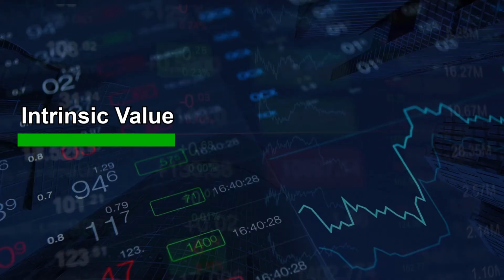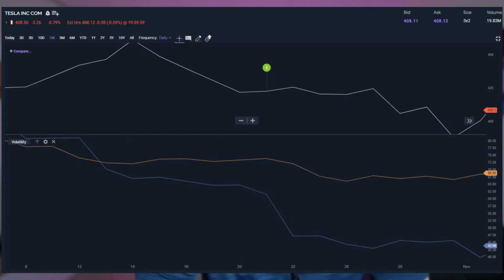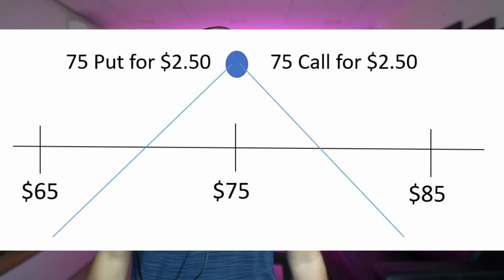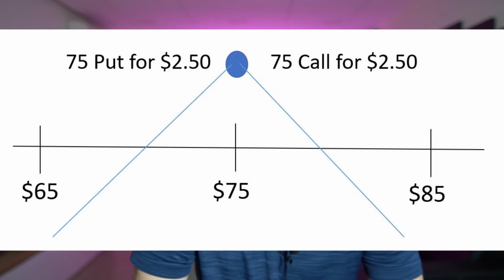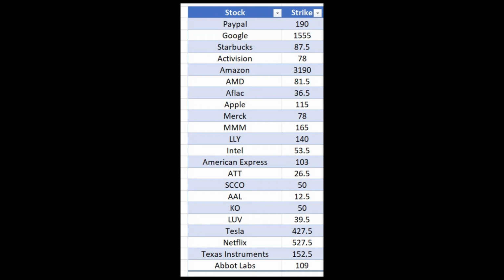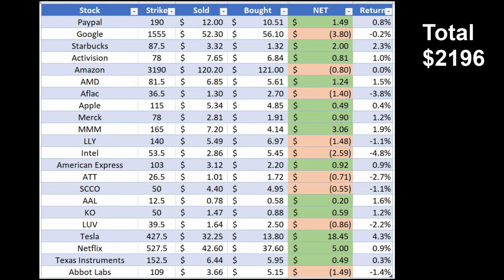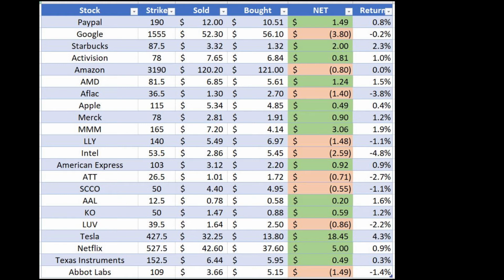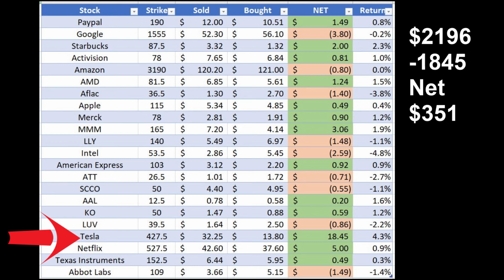Earnings Plays with Short Straddles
Earnings plays are a way to sell the decline in volatility after earnings are announced. Before earnings, implied volatility increases because we don't know what the earnings will be and the stock could go up or down. After the earnings announcement the volatility goes down and hopefully the options price too. So we need to use an options strategy that is neutral if the shares go up or down and then we can buy back at a lower price.

I sold straddles on 23 earnings announcements and here are the results.